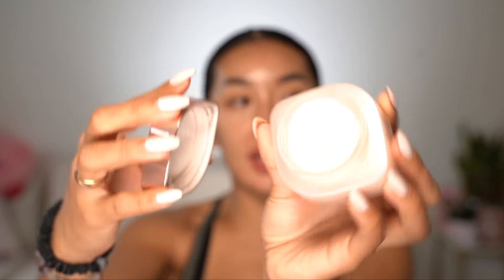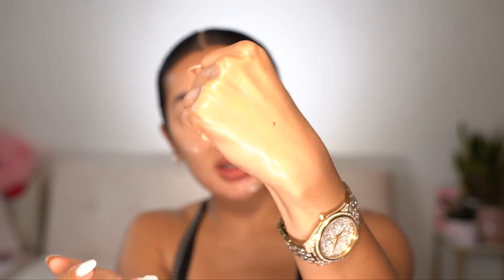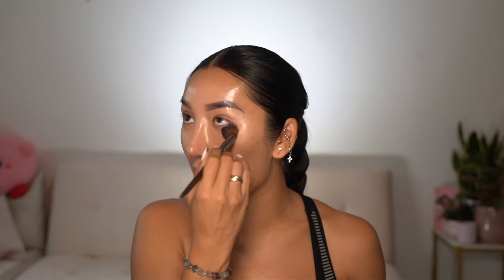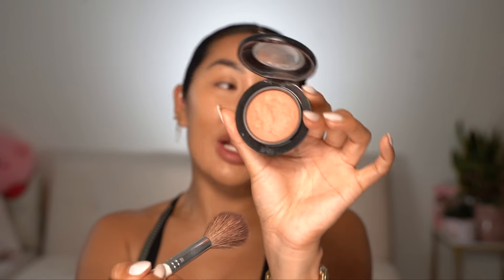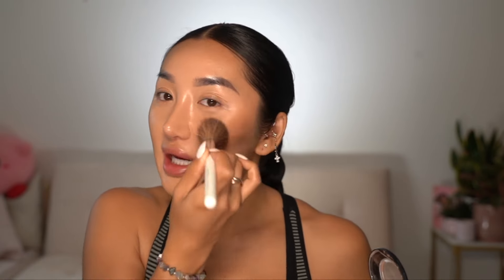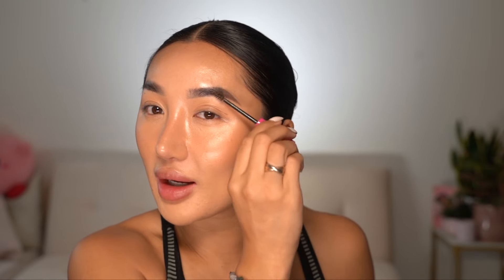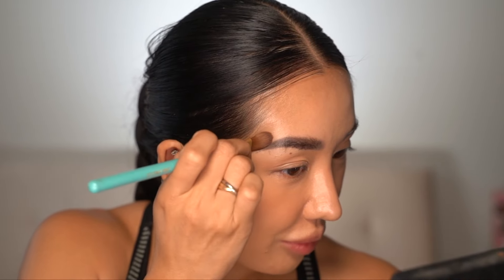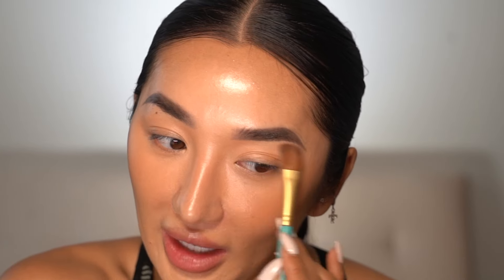MY EVERYDAY SIMPLE + CLEAN GIRL MAKEUP & SKINCARE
Hey beauties! 🎒✨ It's back-to-school season, and I'm here with my must-have glowy skin essentials! If you've ever felt like makeup isn't your thing, this clean girl makeup tutorial is just for you 😊 I'm sharing my top tips for creating a natural, glowy look using only six affordable products. I've got you covered for those busy mornings GIRL! 🌞

🔔 Share your questions, favourite products, or any requests in the comments—I'd love to hear from you. Let's glow together! 💖

🛍 PRODUCTS MENTIONED 🛍
MISSHA Glow Skin Balm

🎬 CHAPTERS 🎬
00:00  - Intro
00:45 - skin prep moisturisers/creams
01:32 - SPF is key!
02:14 - concealer
03:38 - setting powder
05:18 - blush
06:05 - eyebrows
07:14 - eyelashes
07:57 - mascara
08:31 - lips
09:02 - setting spray
10:16 - bloopers